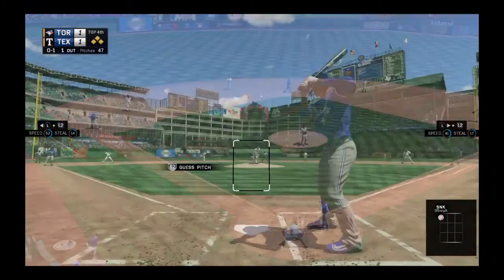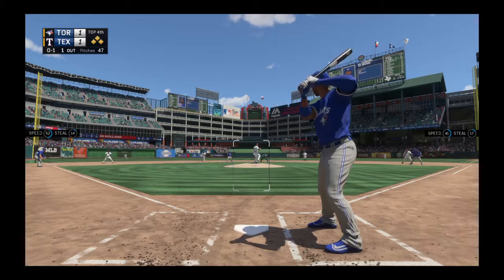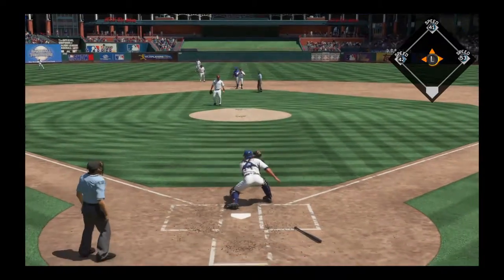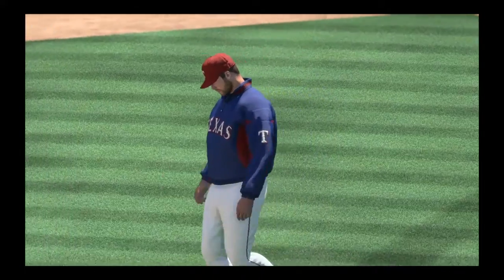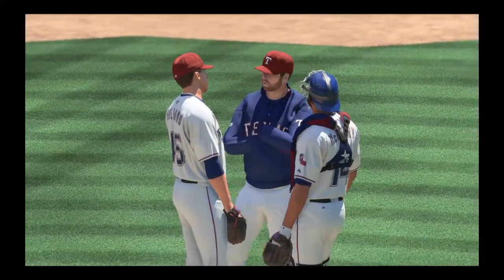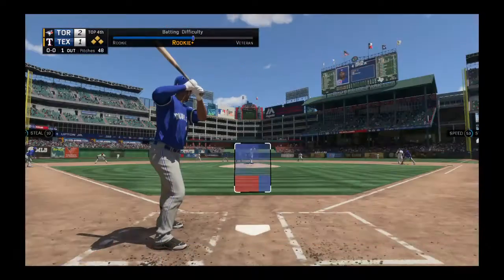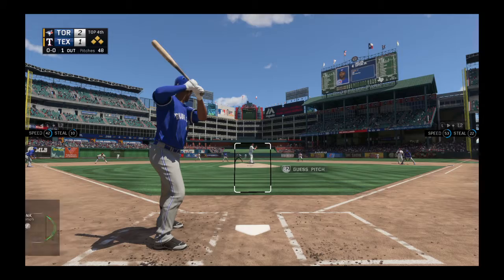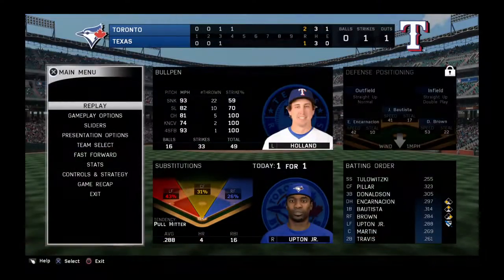MLB® The Show™ 16 Toronto 1147